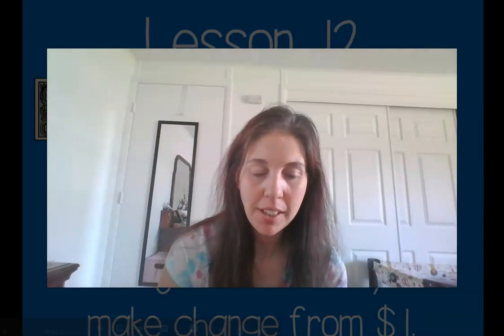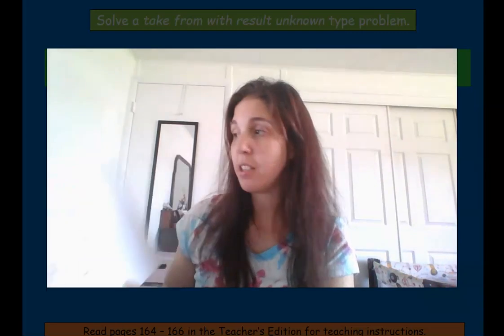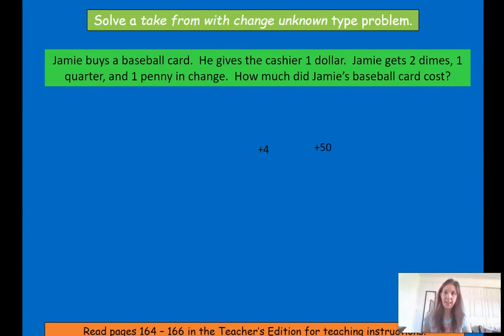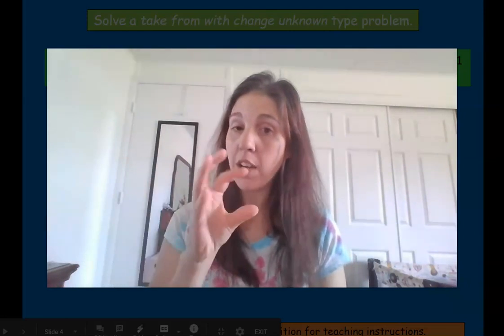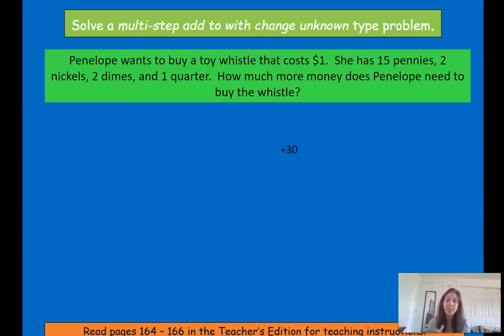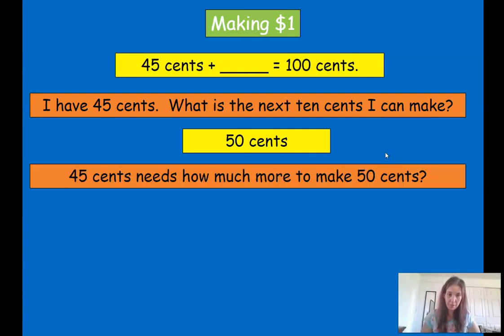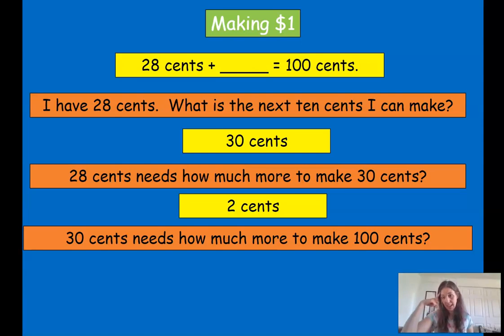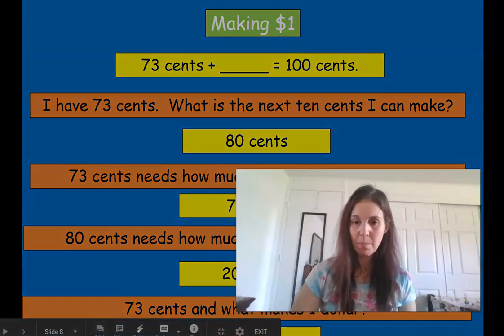2nd Grade Math -Module 7 Lesson12 Solve word problem involving different ways to make change from $1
2nd Grade EngageNY Math - Module 7 Lesson 12 Solve word problems involving different ways to make change from $1